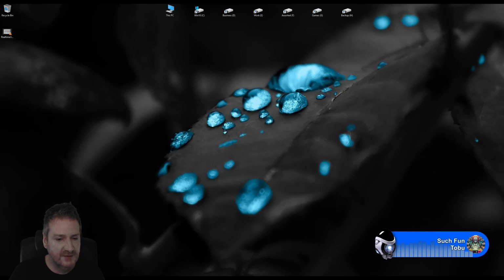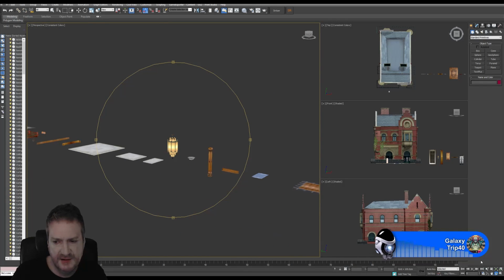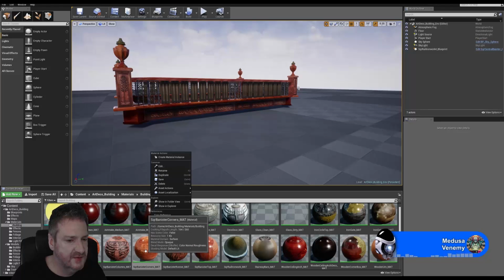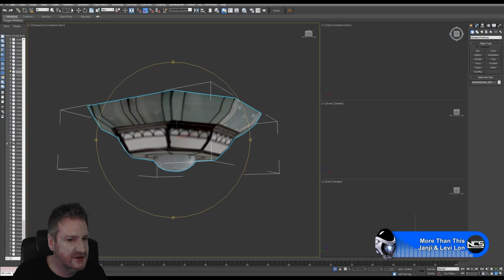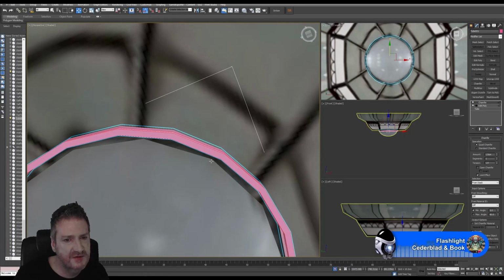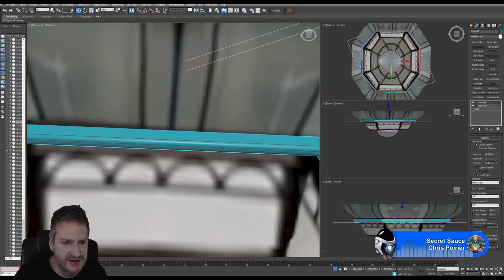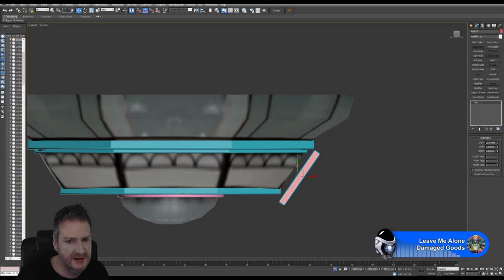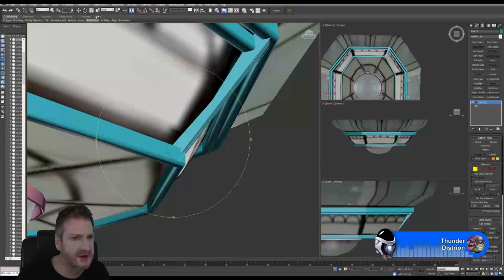Modeling UE4 Art Deco Building Stream 03 APR 2017 - Part 1